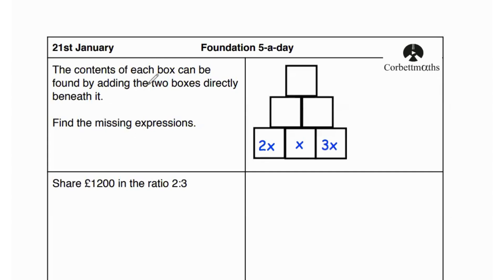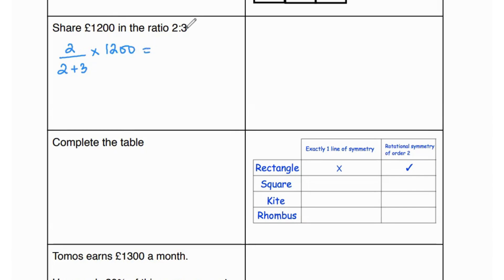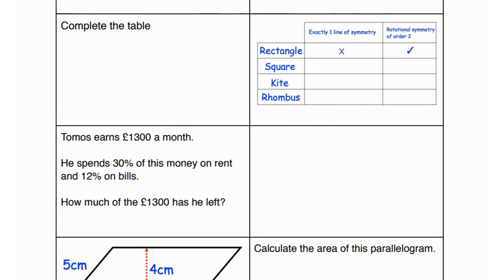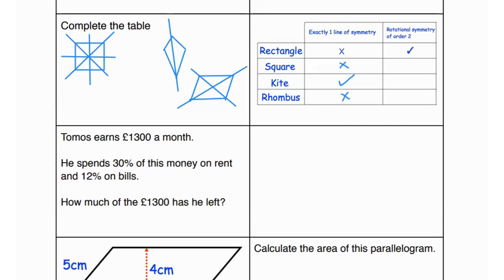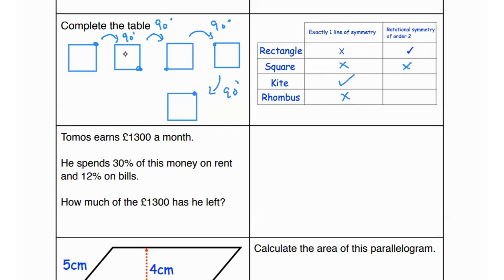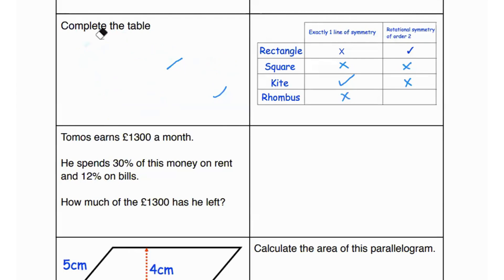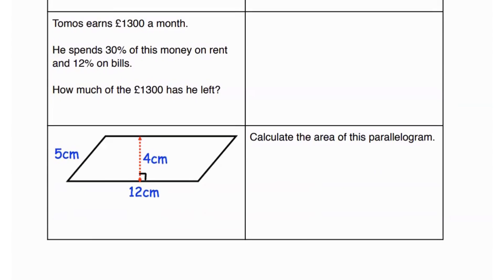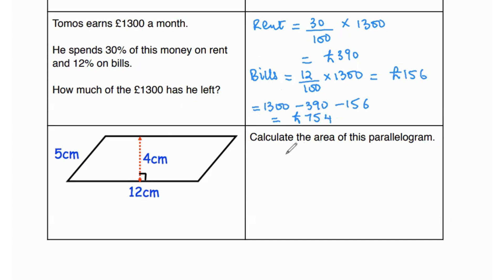Day 21: Revise GCSE Maths Edexcel Foundation (5 QUESTIONS A DAY FOR GRADE 3)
This GCSE maths Edexcel series aims at providing a quick revision for maths foundation revision for your exam prep. Each video will touch upon five different GCSE edexcel foundation maths topics and discuss how to solve questions in detail. With the aid of this GCSE series, it will become much easier for you to aim for a Grade 1,2 & 3 and easily make sure that you are done with your GCSE foundation maths revision on time.

Time Stamps
00:00 Intro
00:05 Q1 Algebra
00:46 Q2 Ratio
01:39 Q3 Line of Symmetry and Rotational Symmetry
06:04 Q4 Money Problems and Percentages
07:11 Q5 Area of Parallelogram

Stick around and follow for 5-a-day for an extensive GCSE foundation maths paper revision and ace your exams!